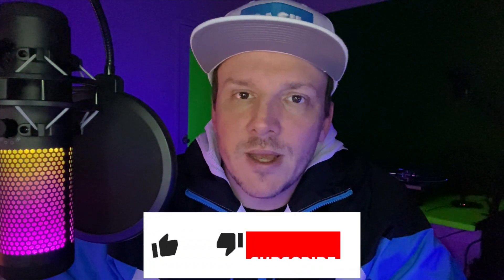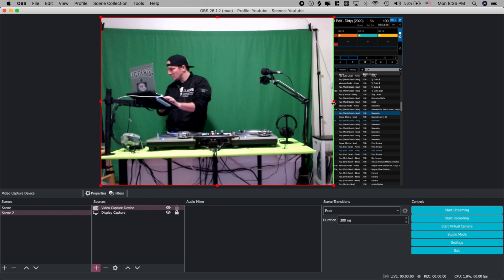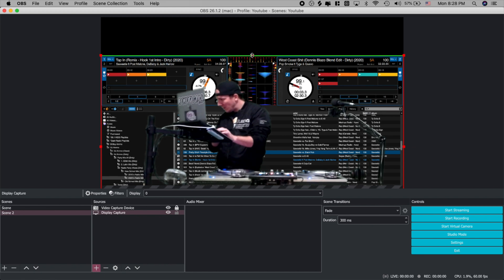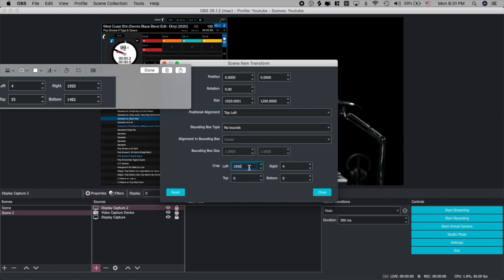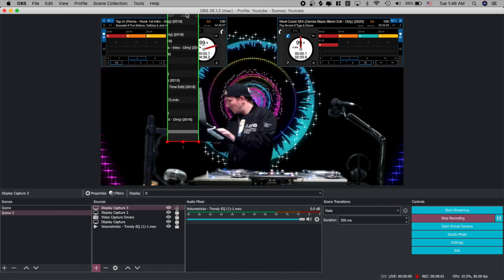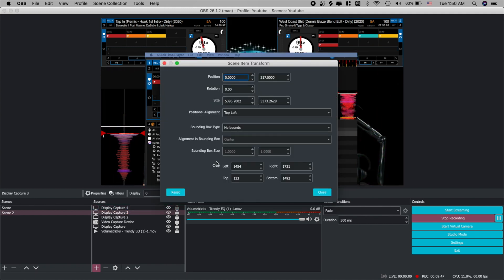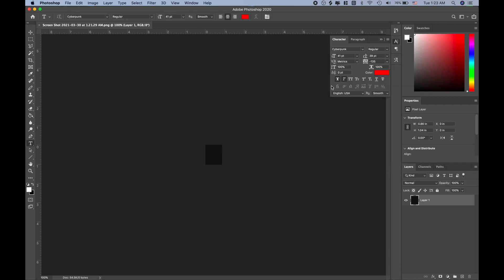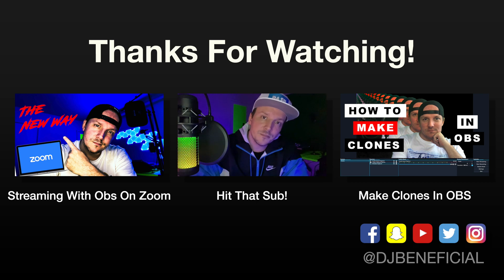How To Add Serato To Your Livestream with OBS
Beneficial TV

This video is a tutorial for 3 things. 1. Adding Serato or any DJ software to your OBS as a background. 2. Adding sections of your Serato to your livestream as an overlay or background. 3. Adding just your waveforms with a transparent background to your livestream or for creating content (for YouTube, Tik Tok, Instagram reels etc. or for making tutorials.

Breakdown:
0:00 Intro
0:34 What you will need
0:48 Adding Serato (or any DJ Software) as a background in OBS
3:35 Adding sections of your DJ software as an overlay or background
6:52 Adding your waveforms with a transparent background
11:51 Outro